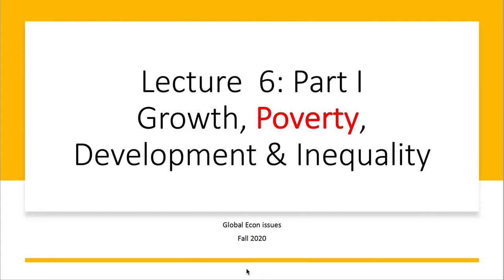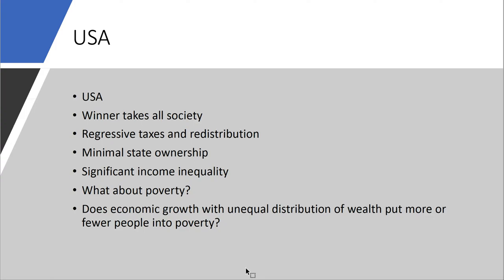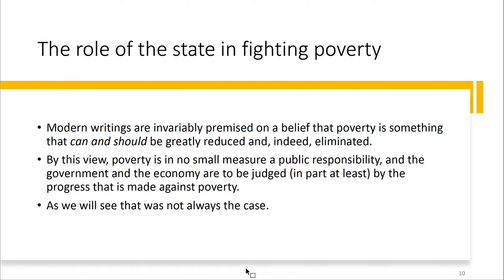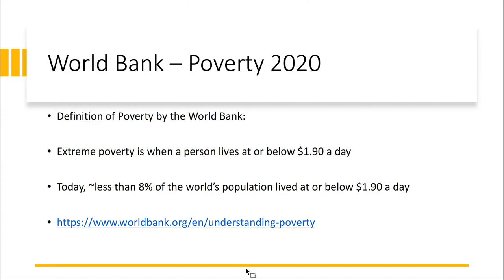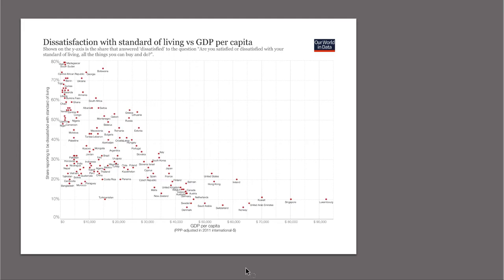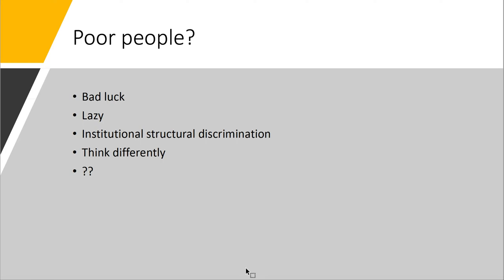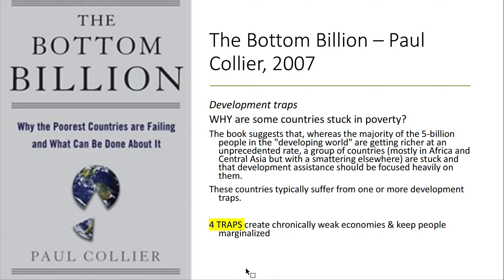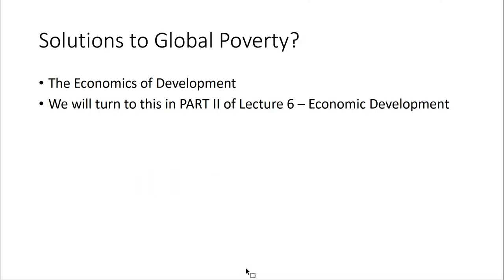Lecture 6 Part I Growth Poverty Global Fall 2020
a quick run through on economic growth and poverty